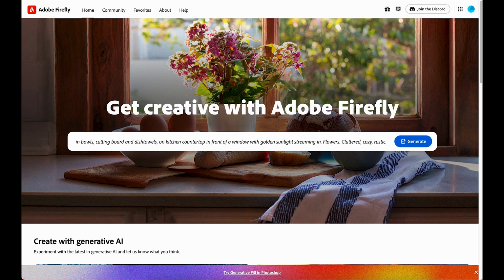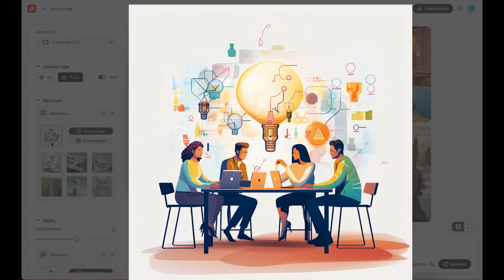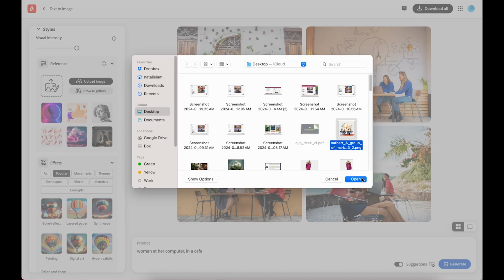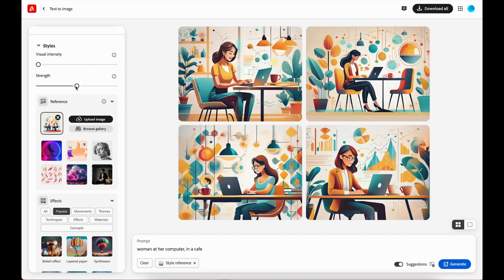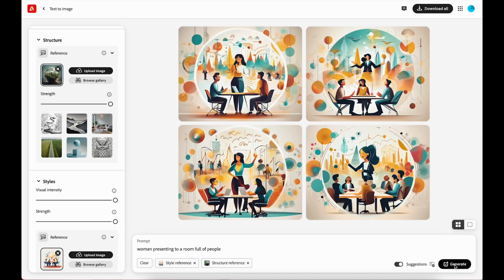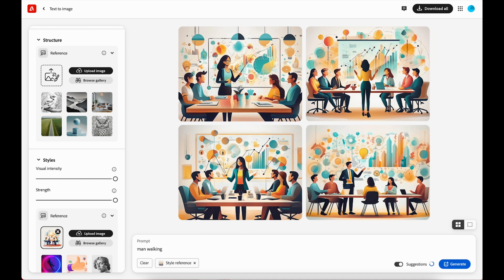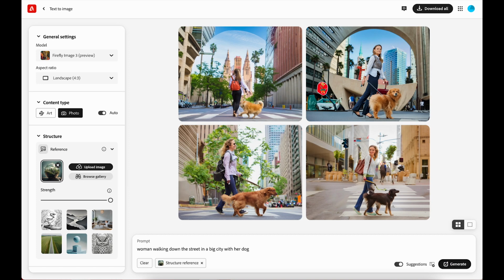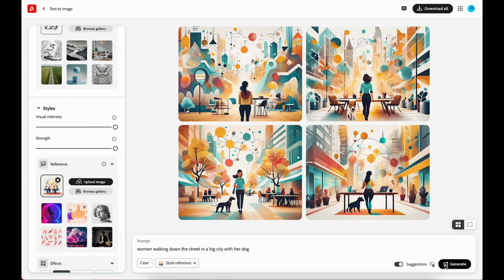Unlocking Creative Control in Marketing Images with Adobe Firefly’s Structure and Style Tools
🌟 Discover Adobe Firefly 🌟 - In this video, I dive into the innovative features of Adobe Firefly, an AI-powered image generator designed to simplify how marketers create and customize visuals. Whether you're struggling to align images with your brand aesthetic or just tired of the same old stock photos, Adobe Firefly is here to transform your creative workflow!

In this tutorial, you'll learn:

🖼️ The Basics of Adobe Firefly: What it is and how it can be accessed through Adobe's licensing plans.
🎨 Unique Features for Marketers: Explore the 'structure reference' and 'style reference' tools that ensure every image matches your brand's vibe.
🛠️ Practical Demonstrations: Watch step-by-step demonstrations on creating images that stick to your brand guidelines.
🔧 Customization Techniques: Learn how to use adjustment sliders to fine-tune the composition and style of your images.

Adobe Firefly stands out by providing:

- Structure Reference: Align the composition of your images with existing visuals for consistent branding.
- Style Reference: Maintain a uniform style and feel across all your marketing materials.

🚀 Ideal for Marketing Teams: Save time and boost your team's productivity by generating on-brand images quickly and efficiently. See firsthand how Adobe Firefly can ease your visual content creation process and enhance your digital marketing strategy!